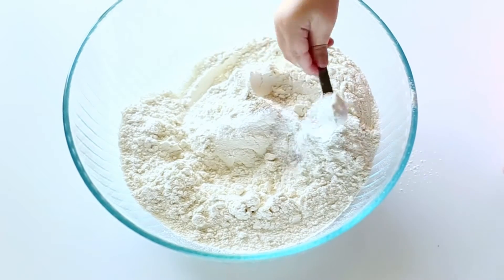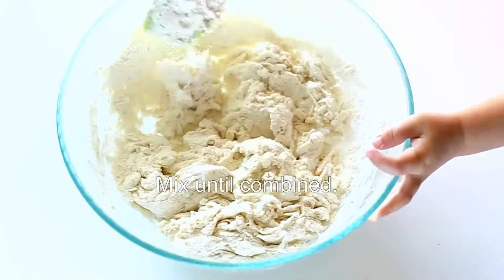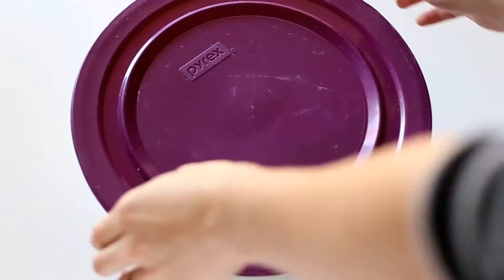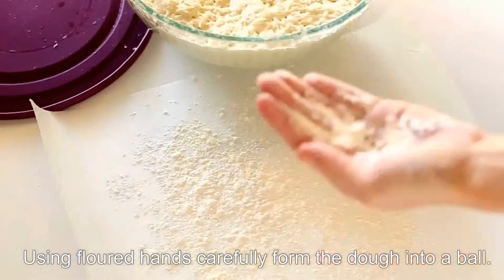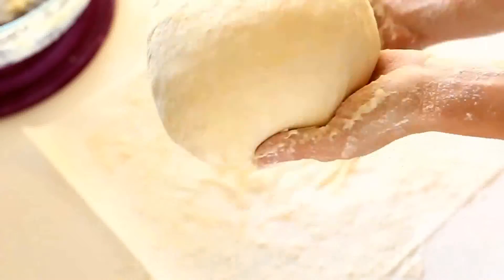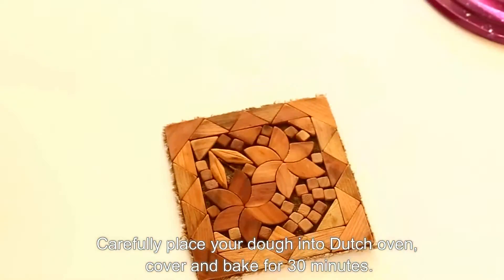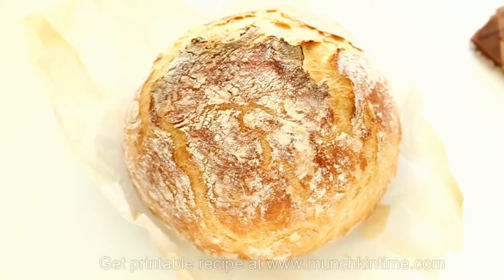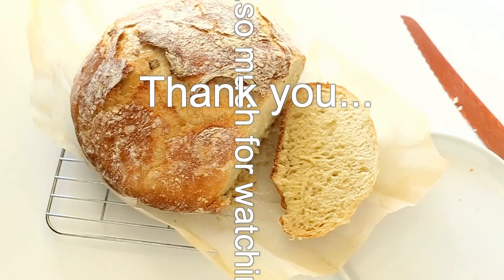Best No Knead Bread Recipe - Munchkin Time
Best No Knead Bread Recipe - irresistibly delicious crispy homemade no knead bread!

This artisan bread recipe has No MSG or Artificial Ingredients that you will find in almost all store bought breads.

When you finish watching it could you share this recipe on Pinterest for me? Thank you! You are awesome!